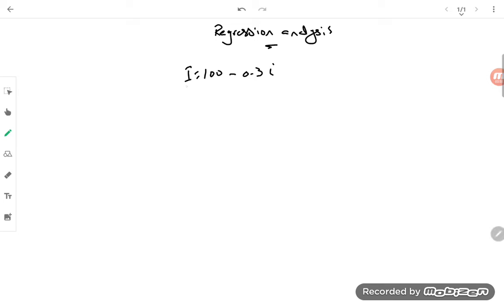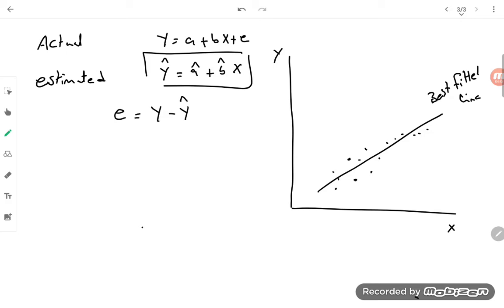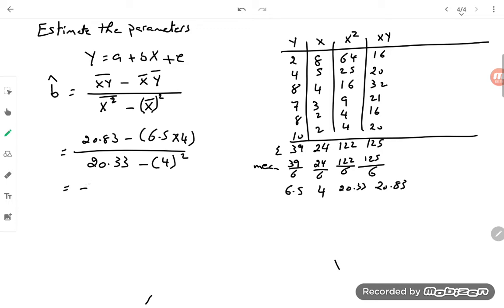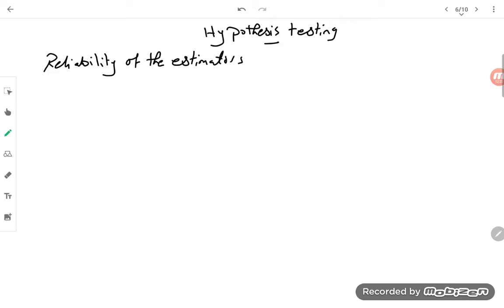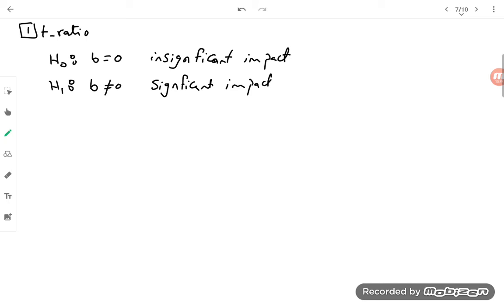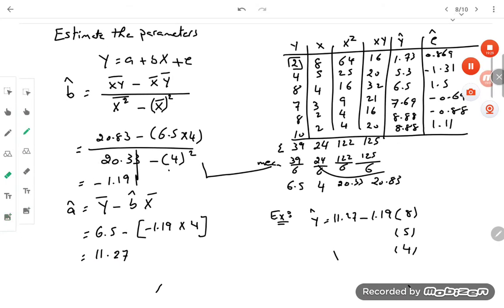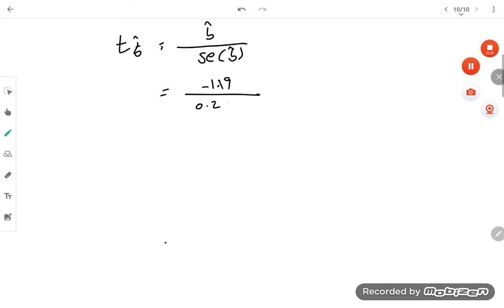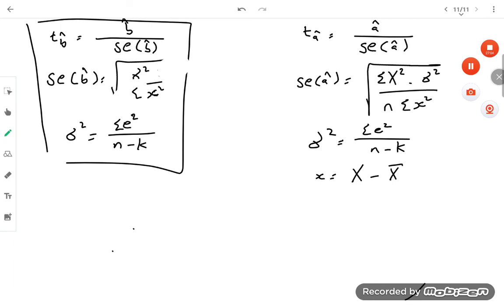Hypothesis testing (t-ratio)